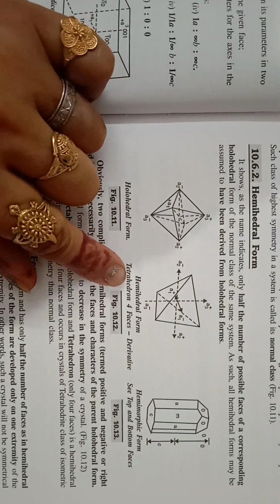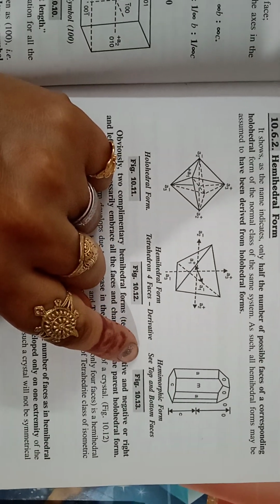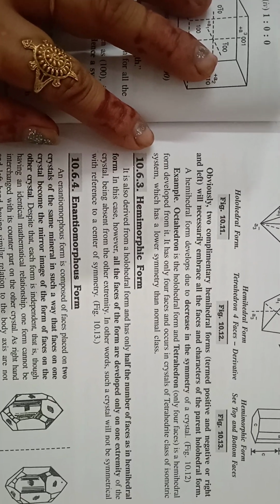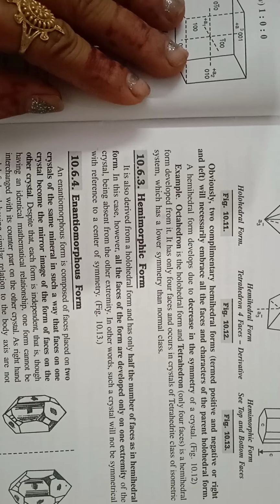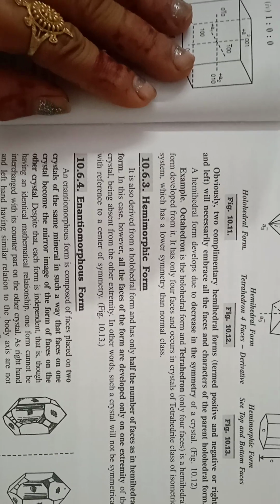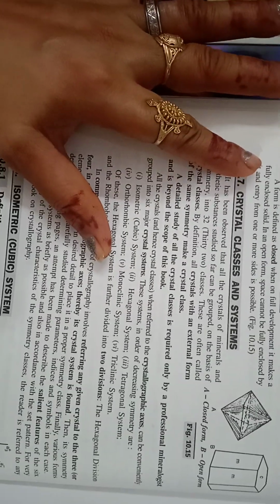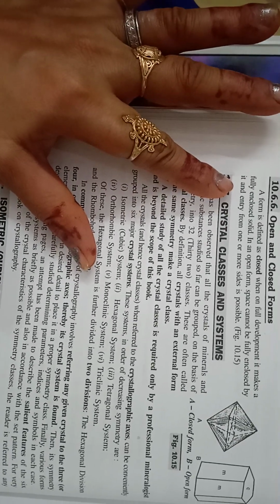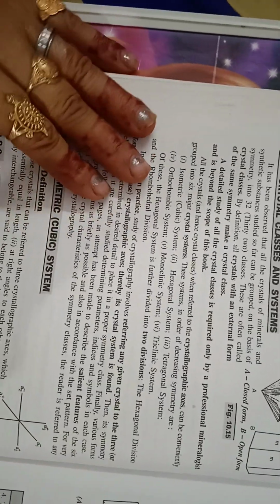Engineering and General Geology/Parvin Singh/Crystallography of minerals/ in Hindi/ch10/part5